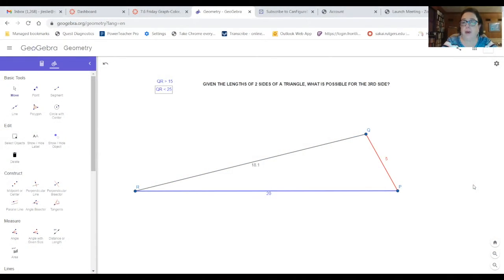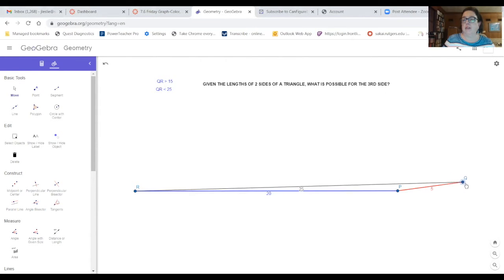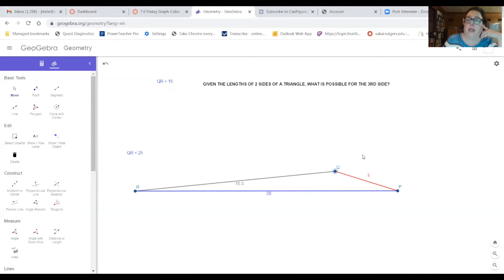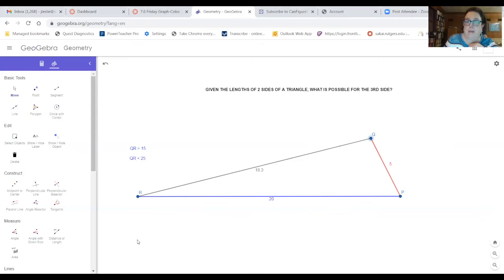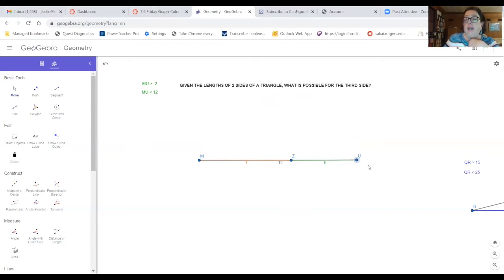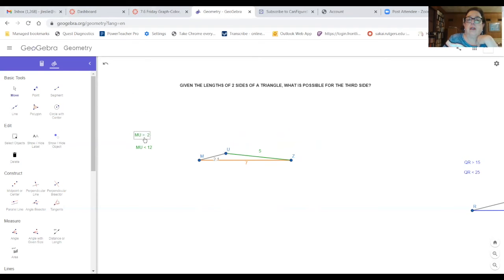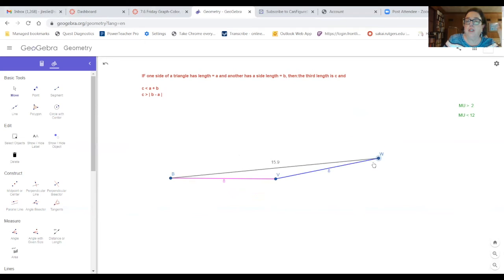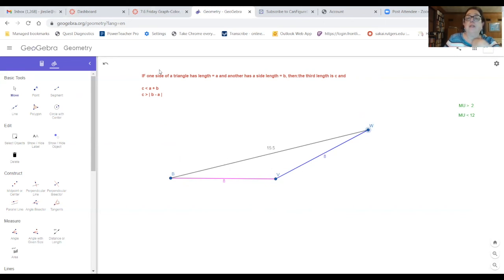Dr Leslie The Triangle Inequality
In this video, Dr. Leslie uses Geogebra to animate the triangle inequality